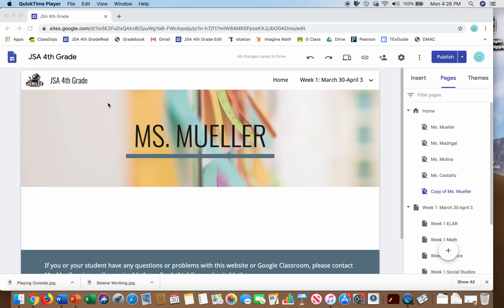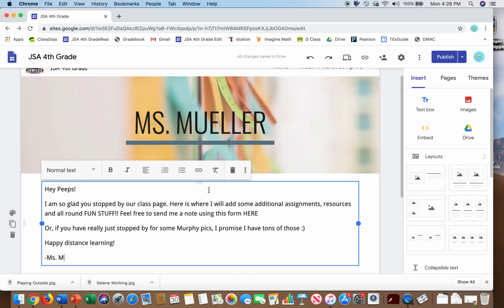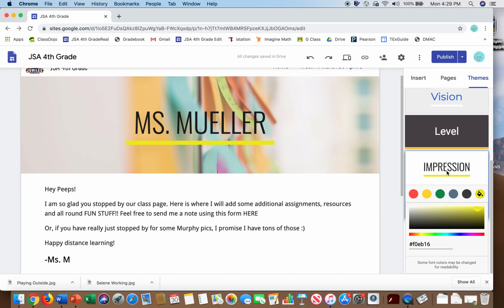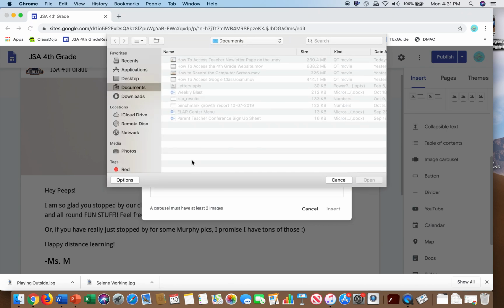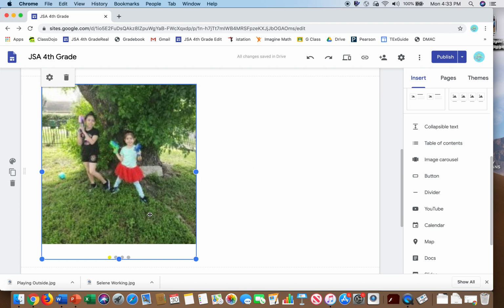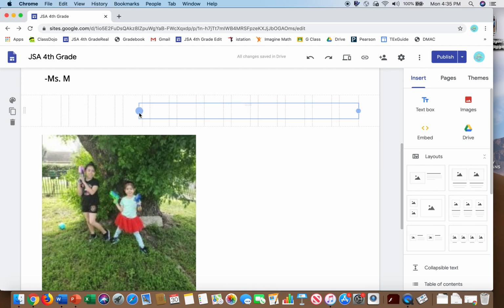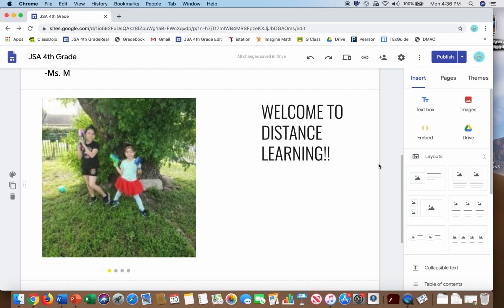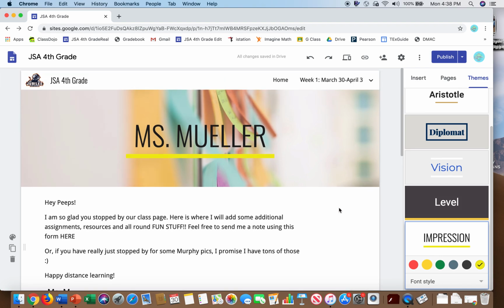How To Create and Edit a Newsletter Page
EDIT: Changing the Theme will change it for the entire website!